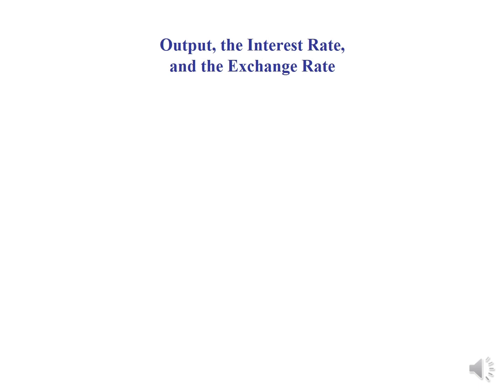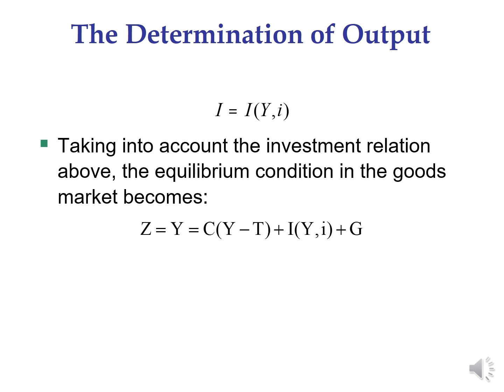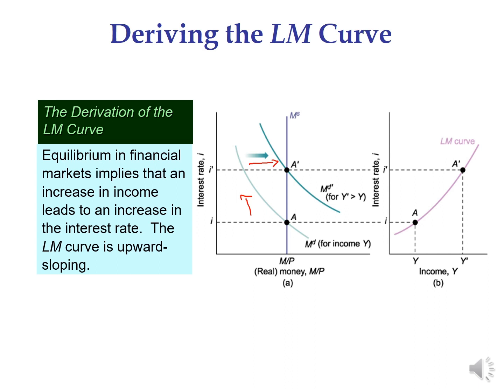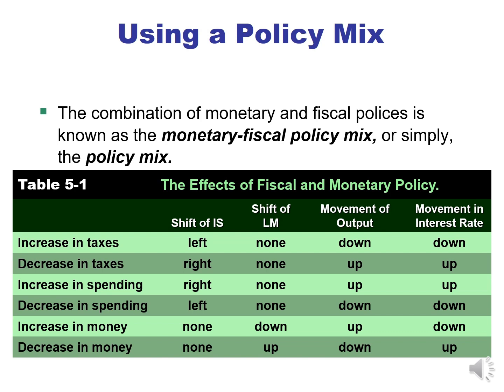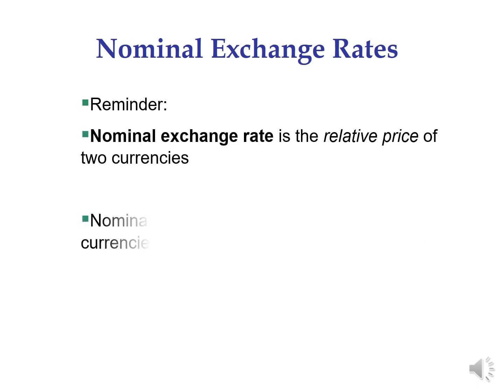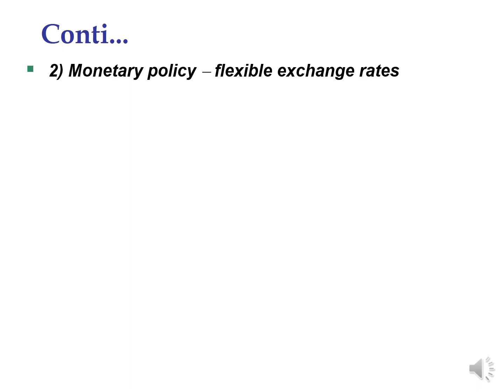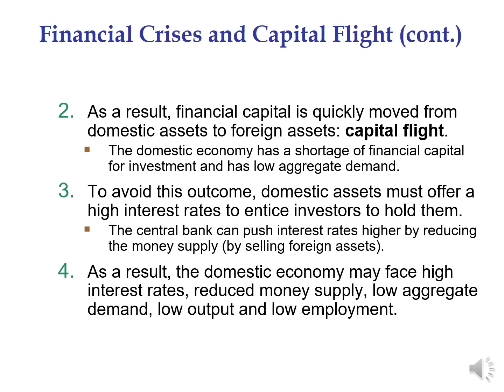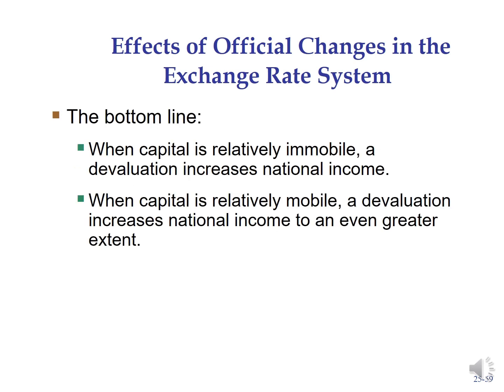Mundell Fleming model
Asalam-o-Alikum!

The following Points we will Cover in Video:
1: Output, the Interest Rate,and the Exchange Rate
2: General Equilibrium in the Open Economy: the IS/LM/BP  Curve
3: The Goods Marketand the IS Relation
4: Financial Marketsand the LM Relation
5: Fiscal Policy, Activity,and the Interest Rate
6: Monetary Policy, Activity,and the Interest Rate
7: Domestic Bonds Versus Foreign Bonds
8: Financial Crises and Capital Flight
9: Exchange Rate CrisesUnder Fixed Exchange Rates
Macro Economics
Micro economics
Public Economics
History of Economics
Economics chapter
Public economics
Consumption hypothesis
financial learning
welfare economics